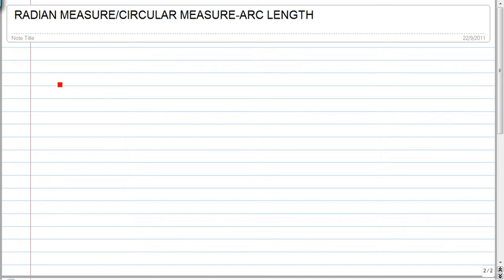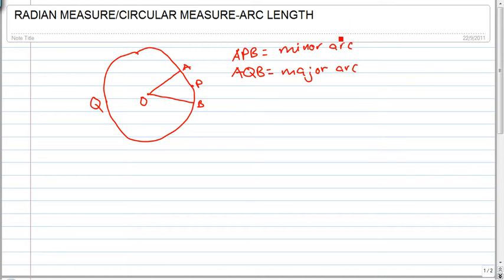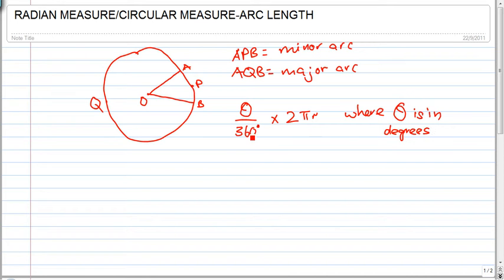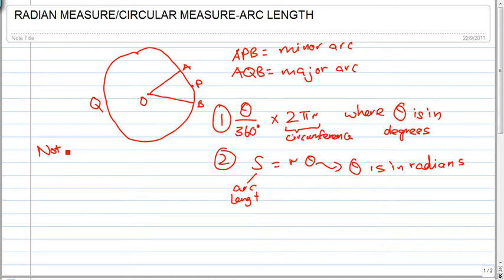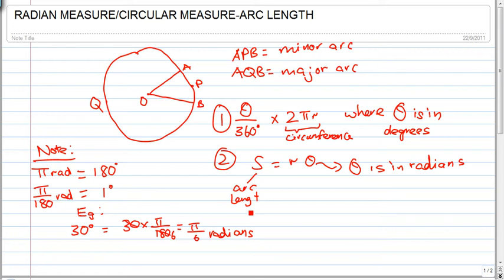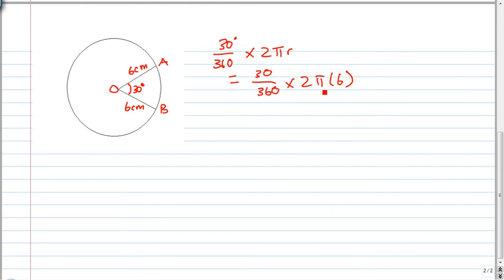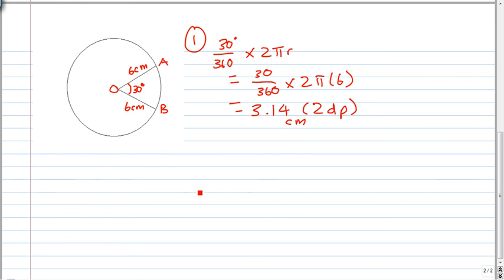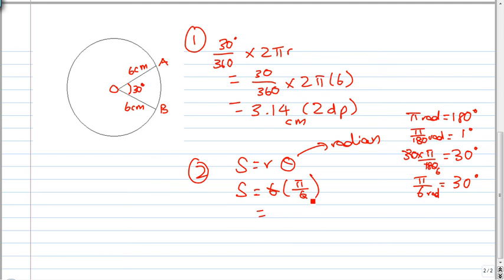CIRCULAR MEASURE & ARC LENGTH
Understand the basics of circular measure : arc length in this video.

PSLE Preparation